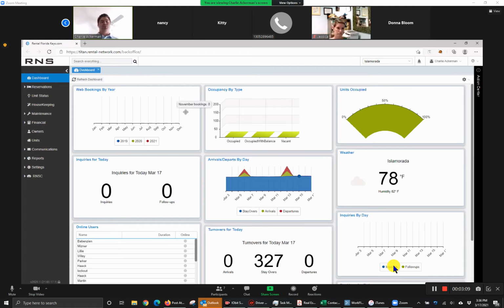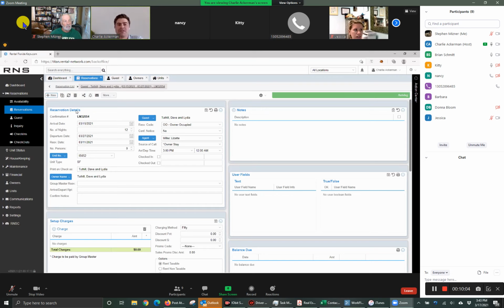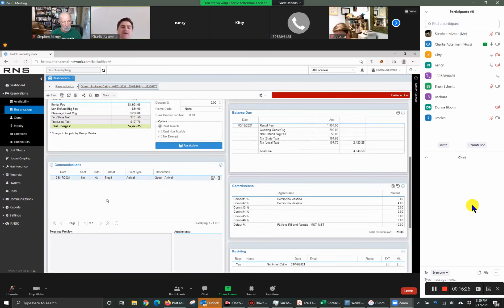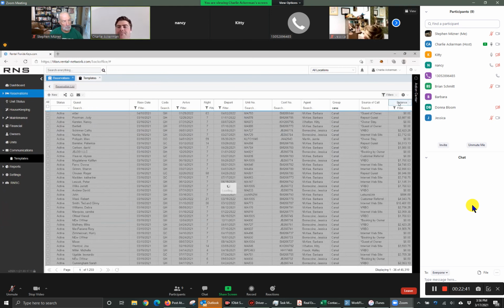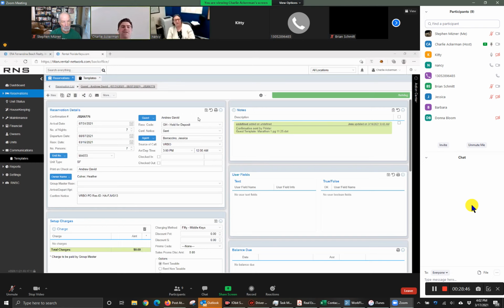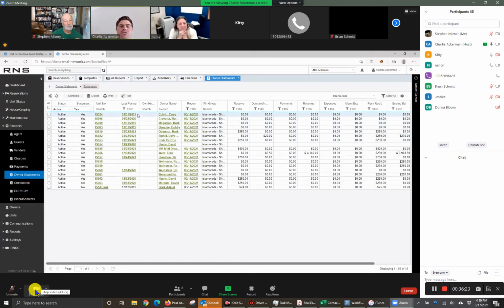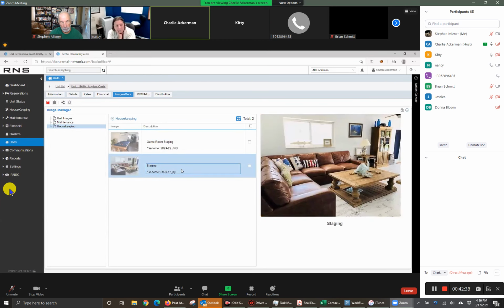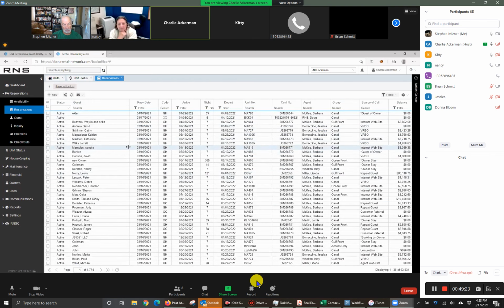demo of 2021 RNS VR interface Charlie Ackerman March 17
demo of forthcoming browser-based GUI for R95